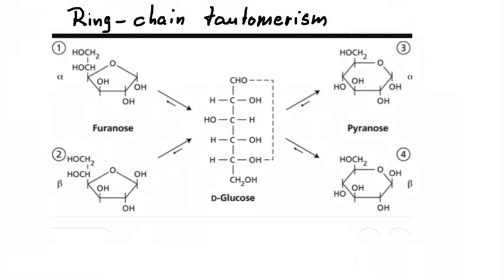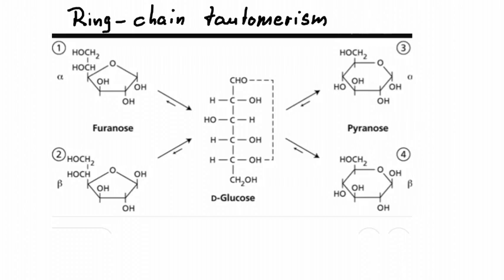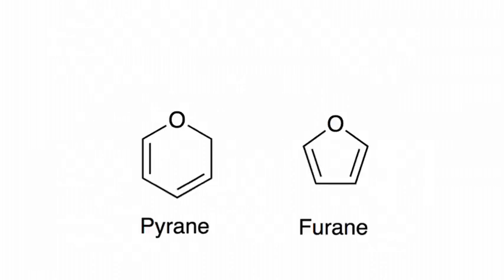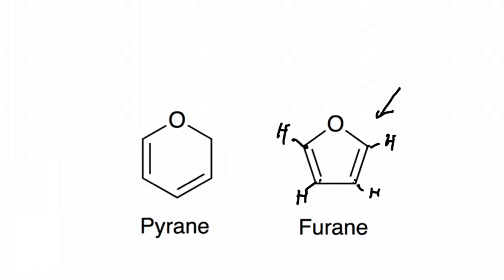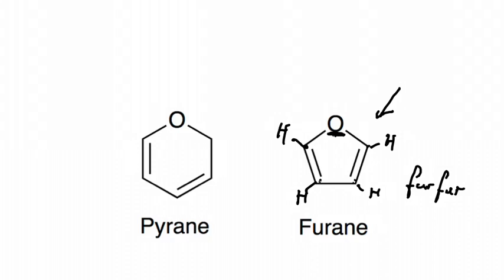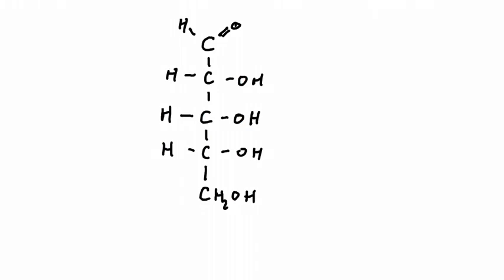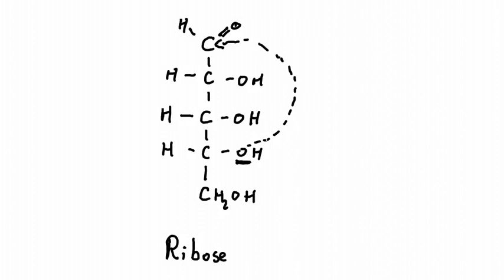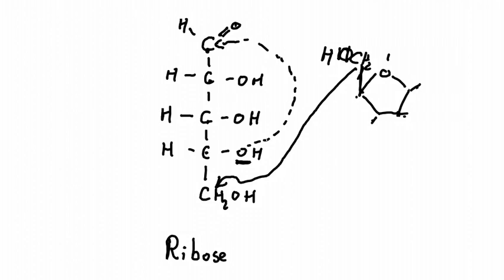Ring-chain tautomerism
Ring-chain tautomerism for sugars